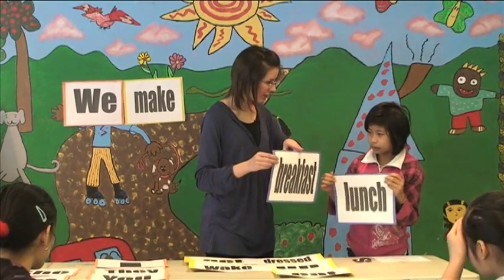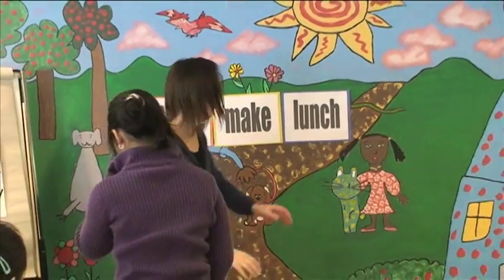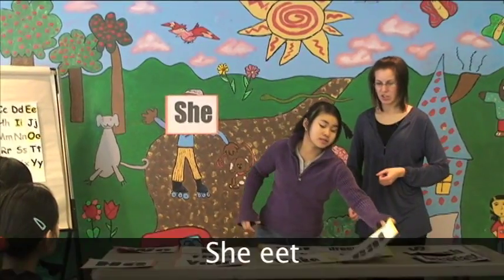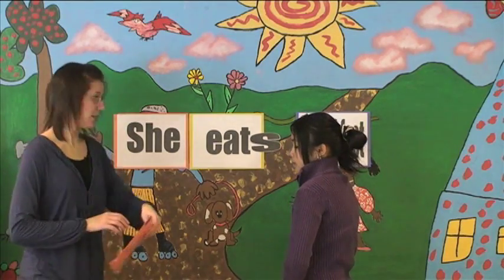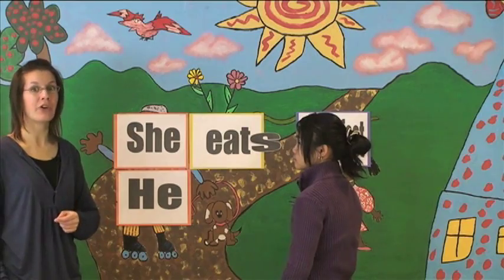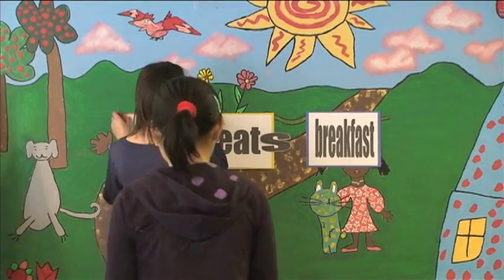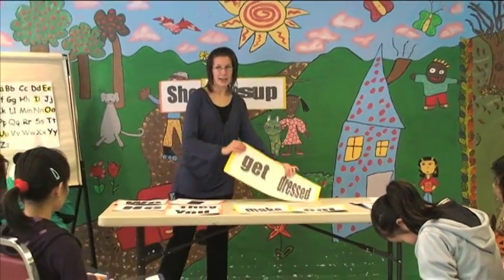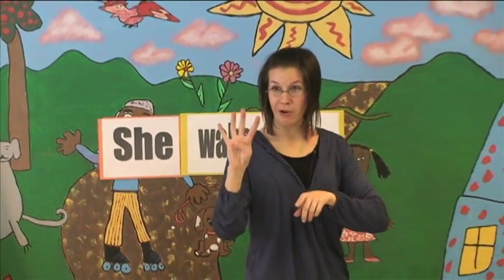English Without Limits - Leson 30, Part 1 - Revue of Preevius Lesons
Revue of Preevius Lesons